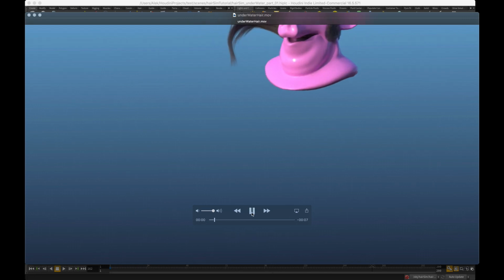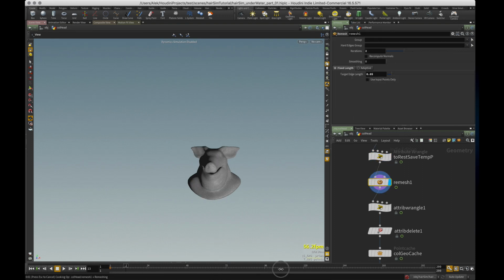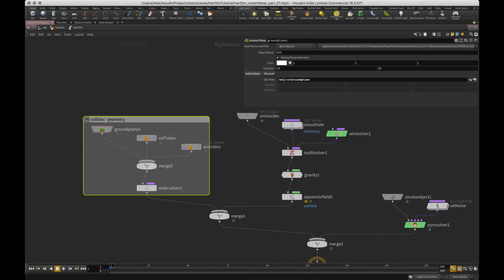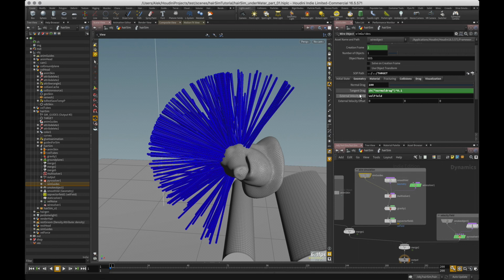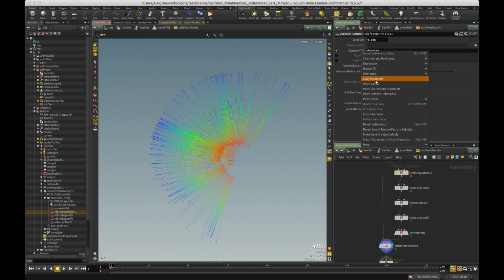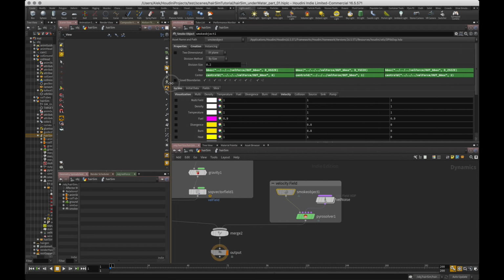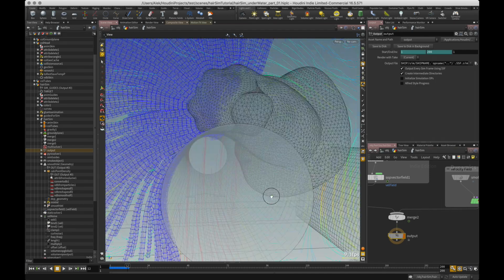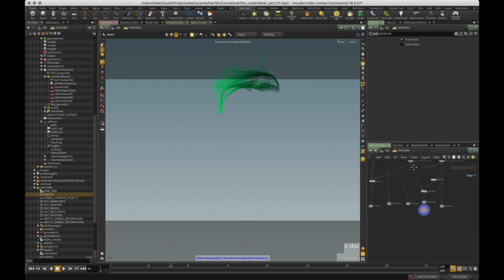Houdini Tips: Underwater Hair simulation.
In this video, I am showing my test setup for underwater hair.